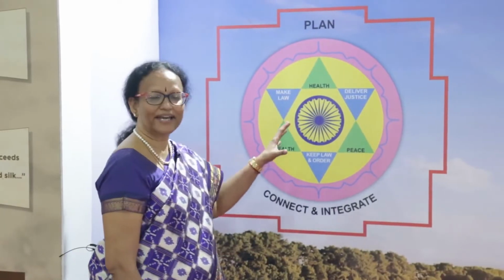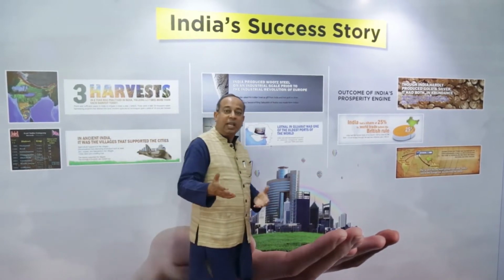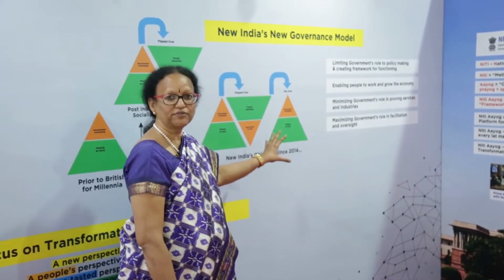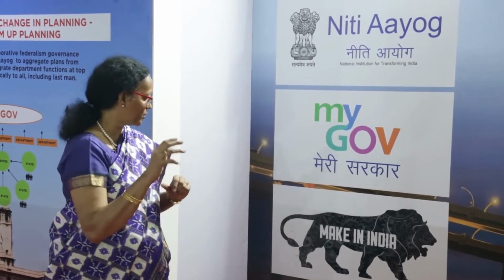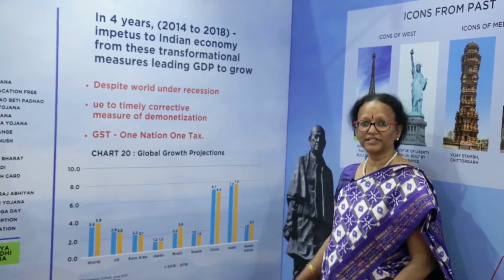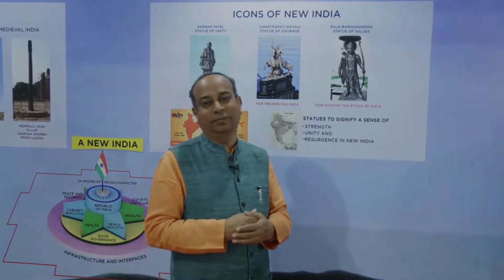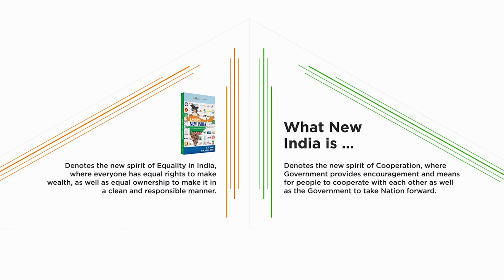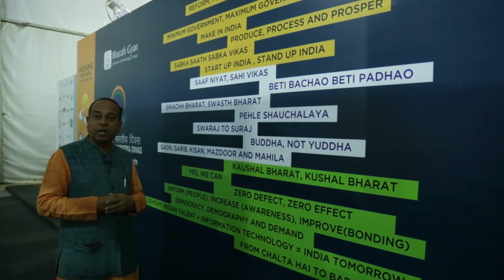Knowing New India Walkthru - long | Dr.D.K.Hari | Dr.D.K.HemaHari | BharathGyan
Exhibition at Pravasi Bharatiya Divas on Bharath Gyan's book, "Knowing New India", authored by D K Hari and Hema Hari